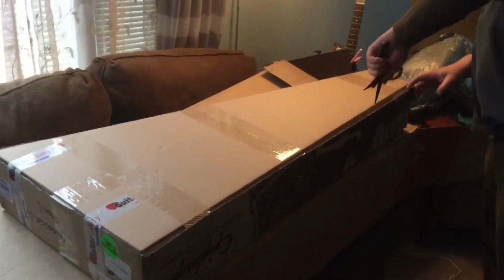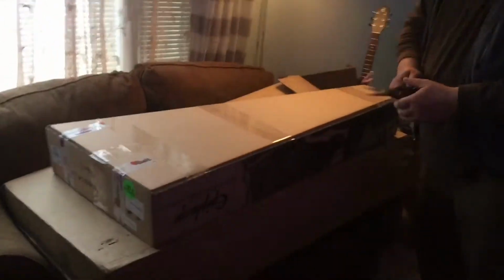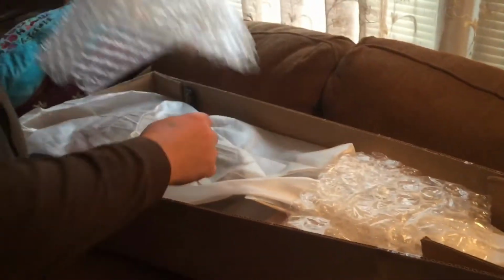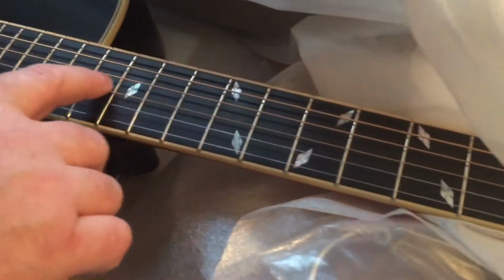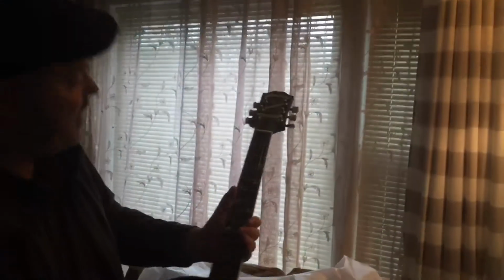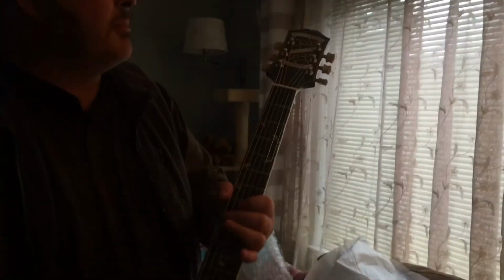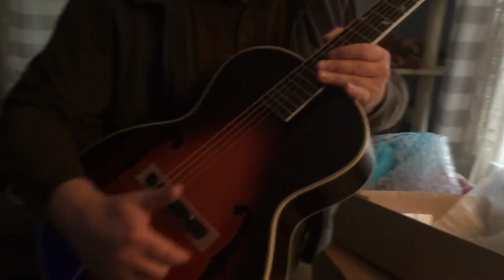Epiphone Masterbilt Zenith Unboxing!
Yet Another guitar Unboxing.
Epiphone Masterbilt Zenith!